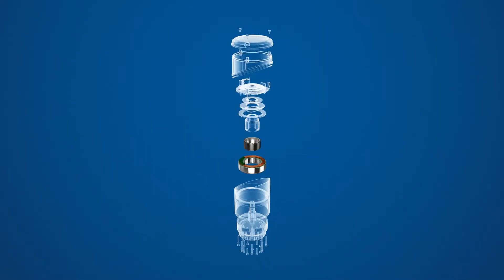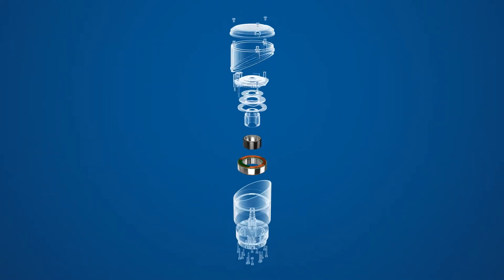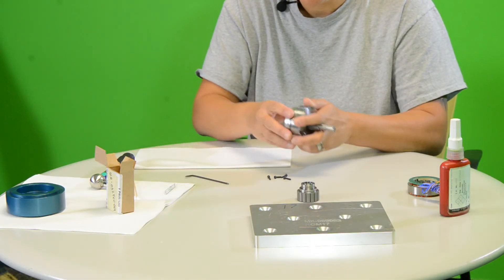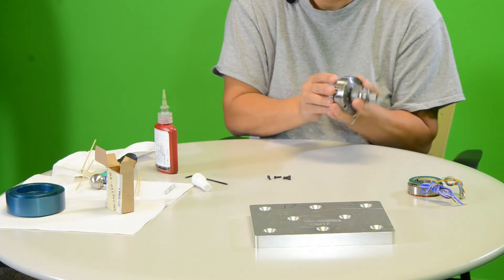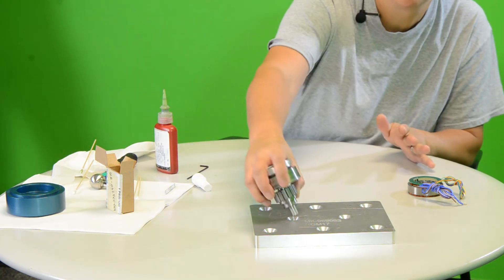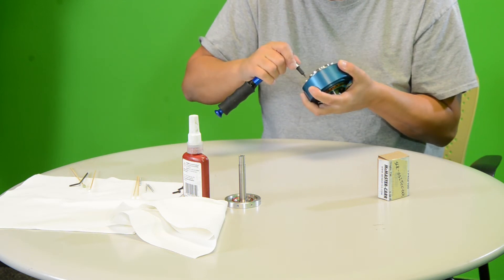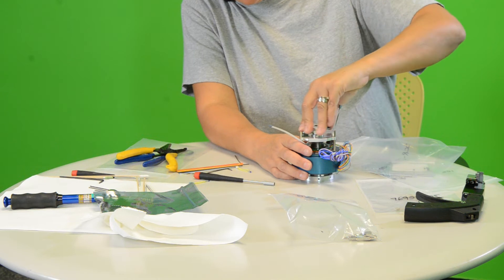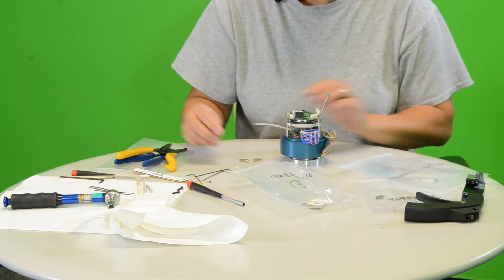Frameless Motor Assembly Into Cobot Joint | 2 Min of Motion Kollmorgen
Embrace the Future of Cobot Design. Watch now and discover how frameless motor installation can streamline your cobot development process.

This video empowers you to seamlessly integrate frameless servo motors into your cobot joint assemblies.
Bonding method is a simple and reliable approach for frameless motor installation. We demonstrate how to precisely bond the rotor (magnetic field) to the gearing element using a thin layer of adhesive.  The stator (winding element) is then similarly secured within the joint housing.

It's important to utilize threaded rod guides to precisely center the rotor within the housing during assembly. This ensures optimal performance and minimizes potential alignment issues.
These individual joint assemblies are interconnected with other components like feedback devices, brakes, and drives to create a fully functional cobot arm.  The final number of joints will depend on the specific application and required degrees of freedom.

Are you a motion control enthusiast?